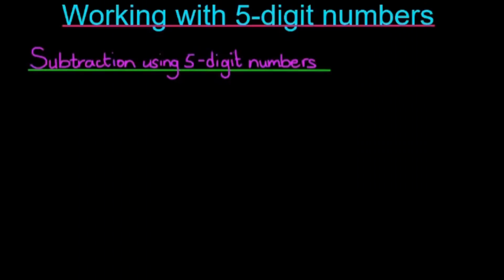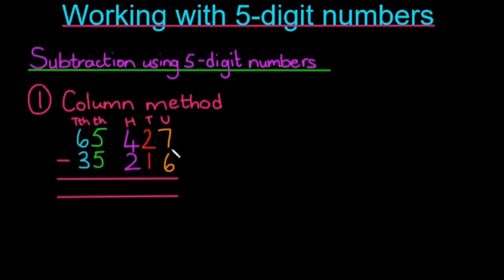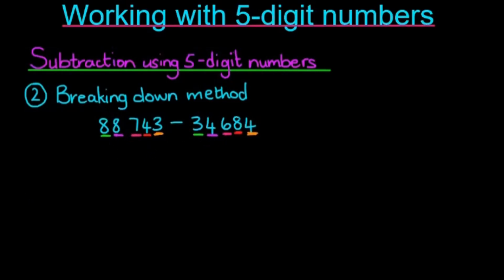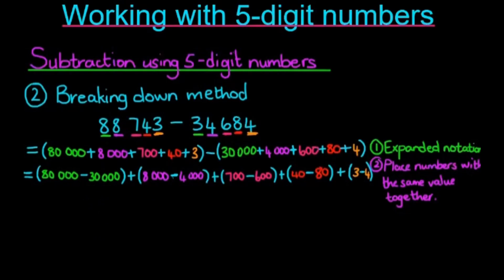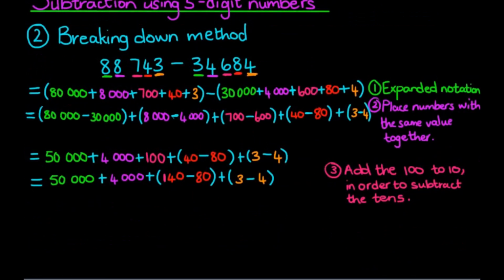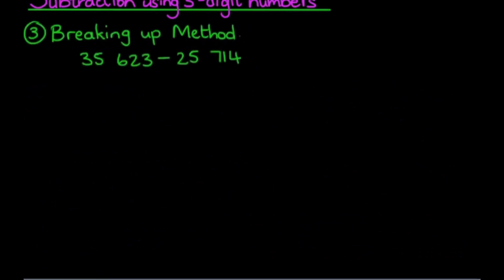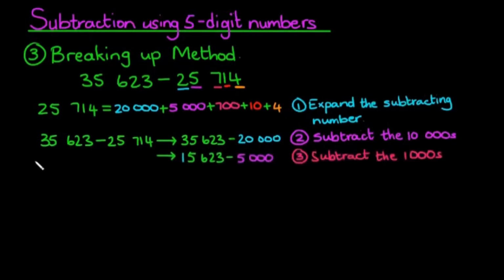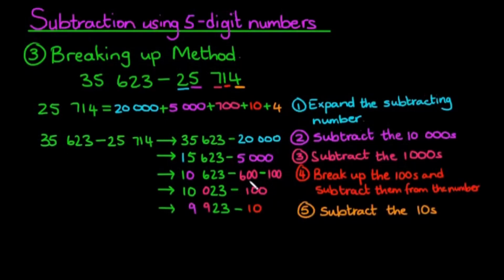Grade 5 Maths: working with 5 digit numbers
This video was created to assist Grade  learners the subtraction of  5-digit numbers.